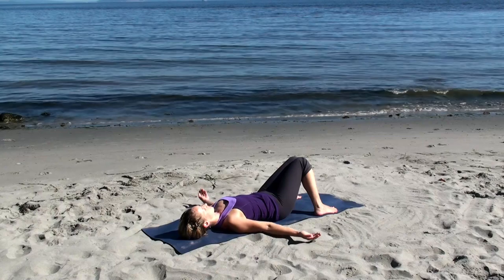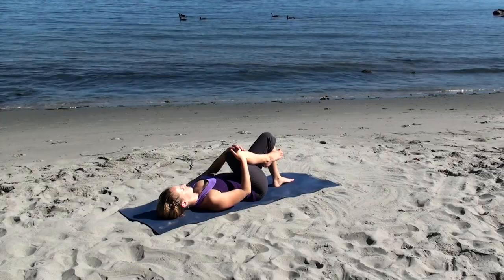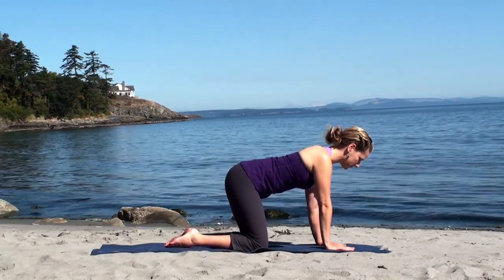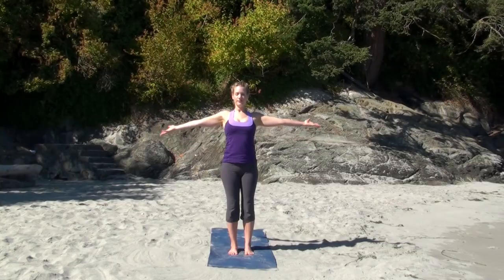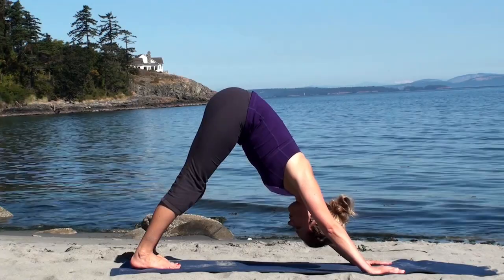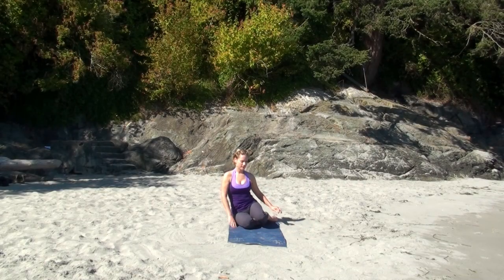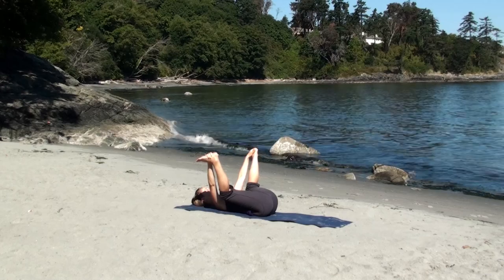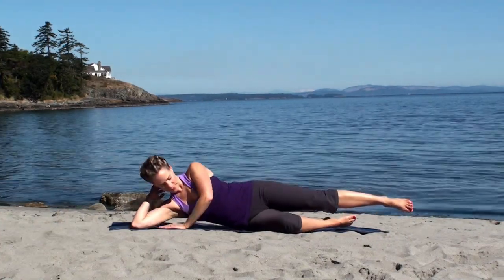Hatha Yoga with Melissa Krieger: Bend and Stretch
As she did in her popular Twist and Stretch class, Melissa guides you gently through a series of lovely, effective poses, focusing on bending but covering the entire body in an calm, attentive way. Always aware of alignment, Melissa's classes are absolutely perfect for the beginners, gentle yoga lovers, inflexible athletes and 55+, among others.